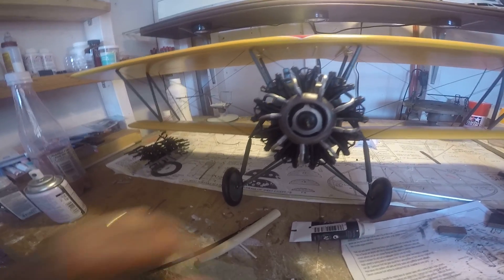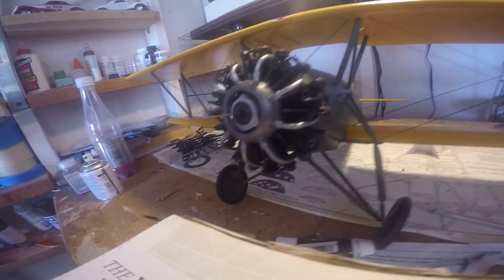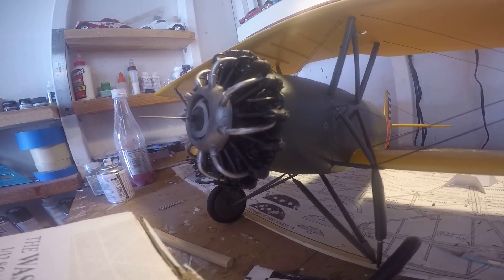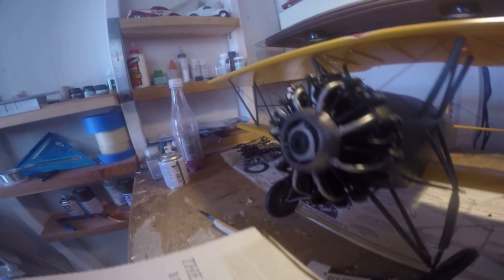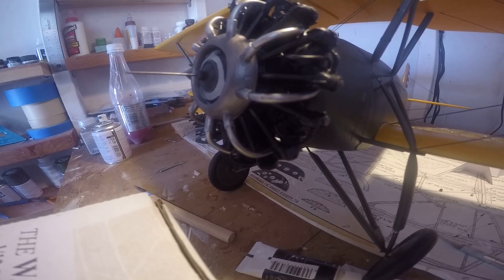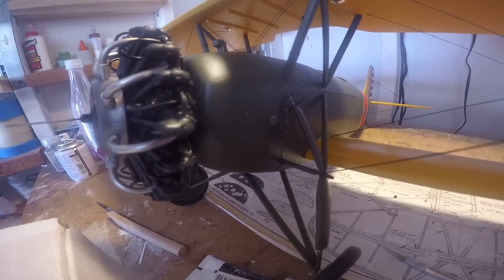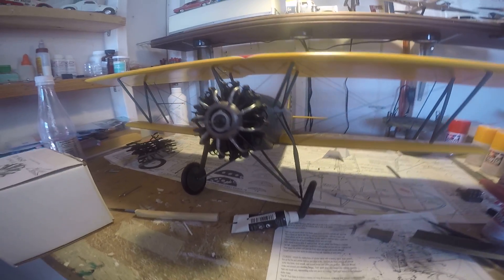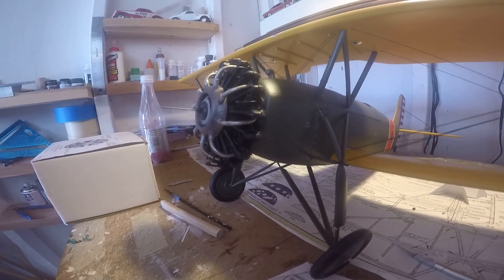engine is attached to the airframe